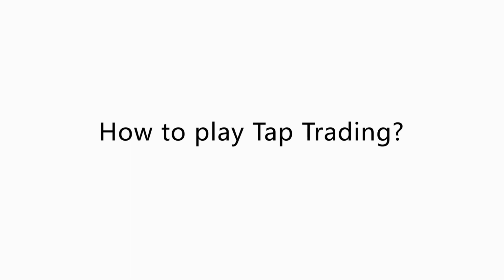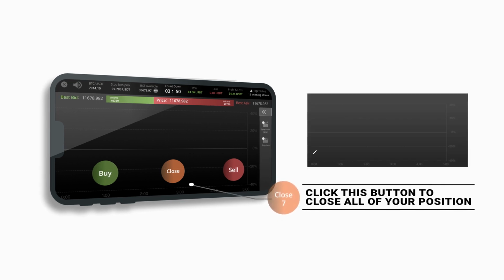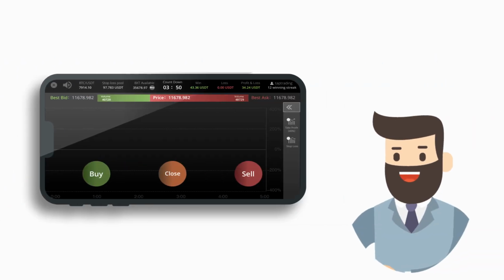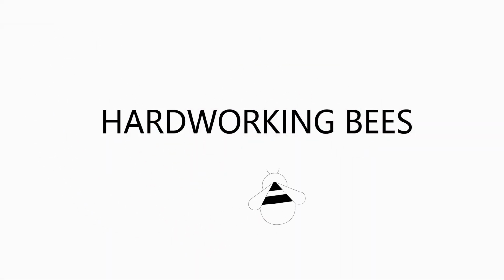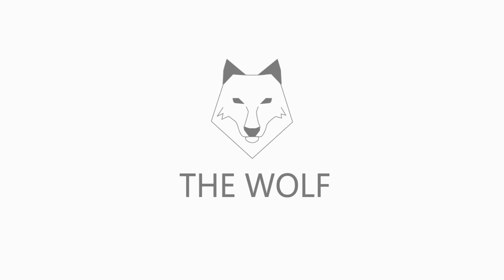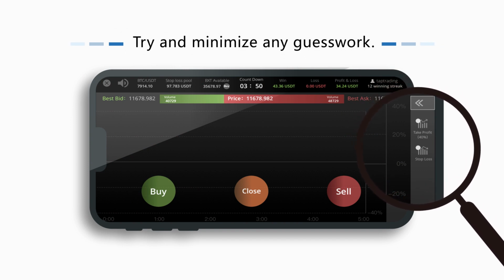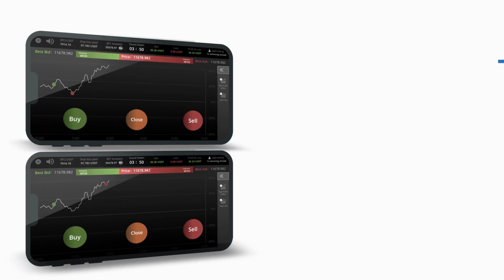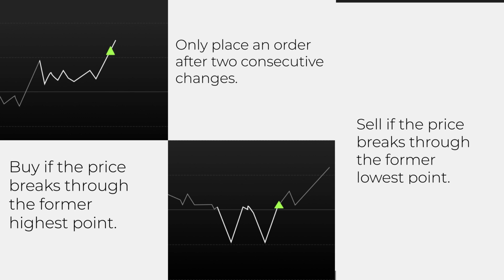Tap Trading Strategy Guide (full)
Prior to the arrival of tap trading, short term position traders needed to enter a specific price, quantity, and order method (market price or limit) before ever clicking OK making it extremely hard to profit from millisecond price fluctuations – especially on high volatility tokens – no matter how fast or good your instincts were. Tap Trading, our most revolutionary product, both streamlines and strengthens the whole process. With just three buttons: Buy, Sell and Close All, short-term position trading becomes accessible and profitable to experienced and beginner traders alike.